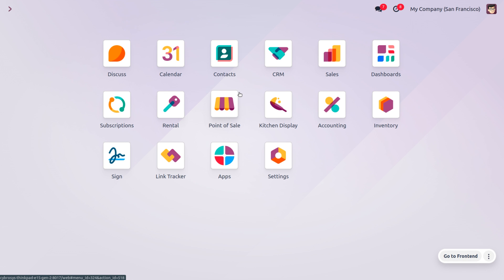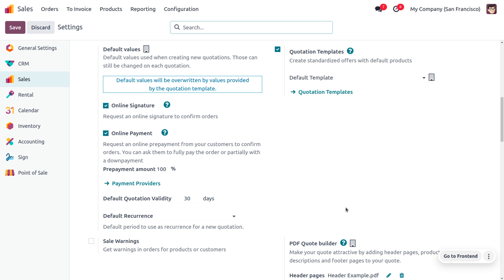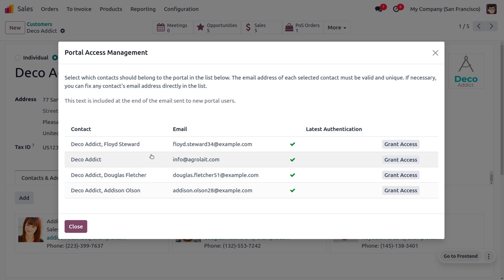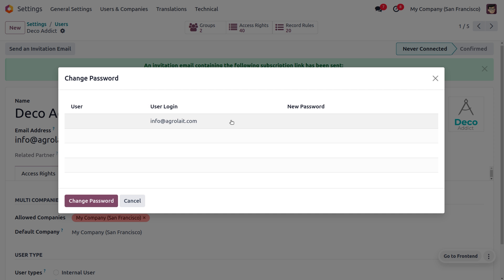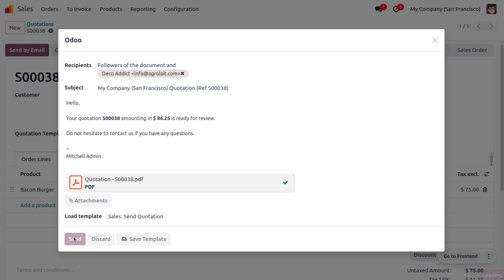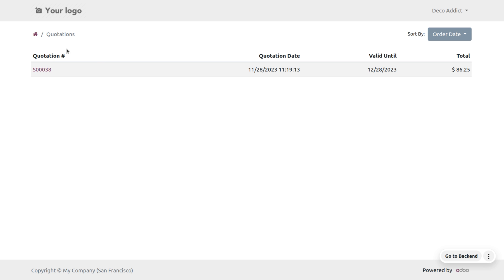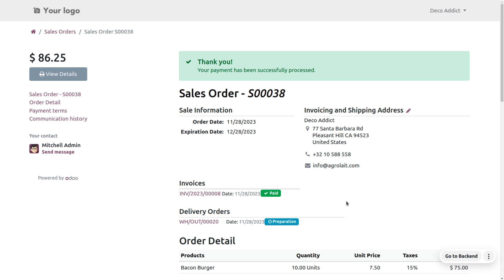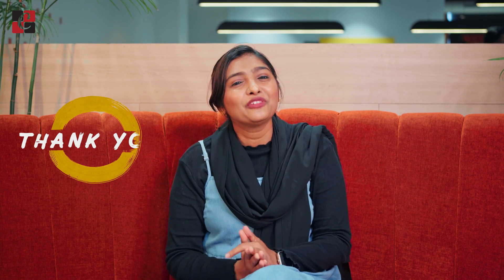#30 How to Setup Automatic Invoice in Odoo 17 Sales App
The process of configuring invoice process for a customer is known as Automatic Invoice. Customer invoicing is a crucial part of most business processes when selling a product or service. A customer gets notified about product details such as price, quantity, and more from an invoice. It is easy to know the total cost of a purchased item within an invoice for a customer. Most buyers sometimes place an order through online shops and pay for the commodity. We can formulate an automatic invoice from the company in these situations. ERP software allows you to manage invoice policies for various clients or customers.